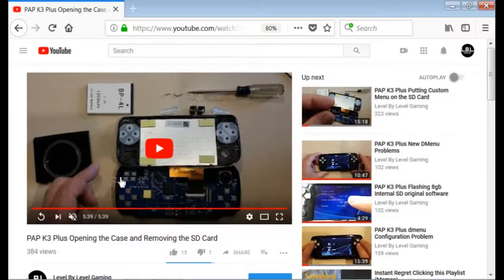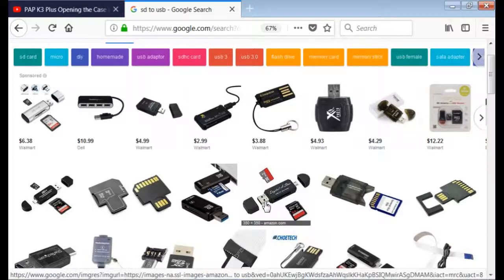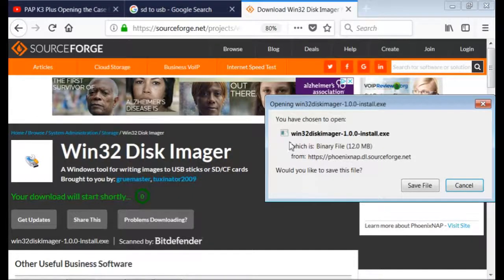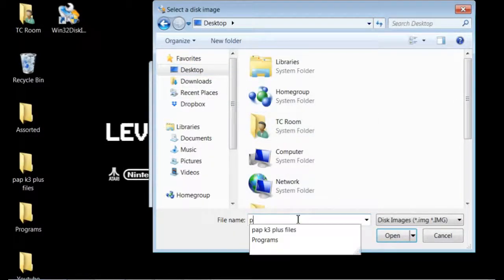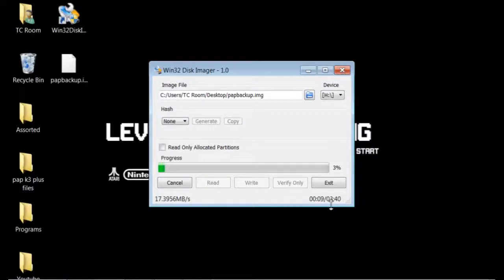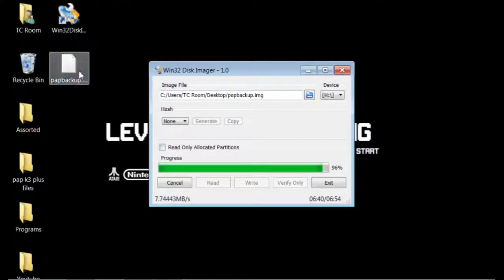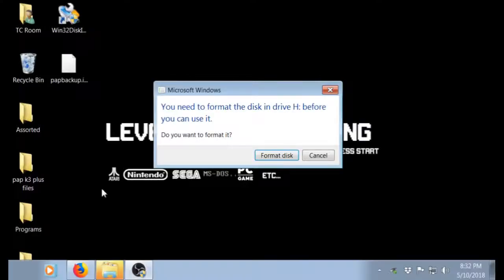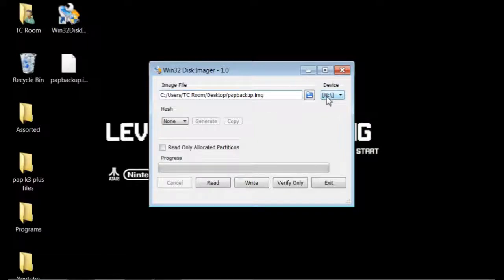PAP K3 Plus Cloneing SD card backing up and reinstalling image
This is a video of how to clone your sd card and make a back up image using win32diskimager. Also I show the reverse process of flashing your backup onto another card.